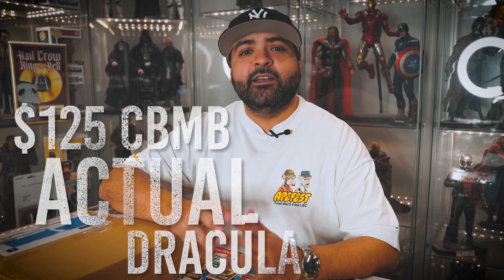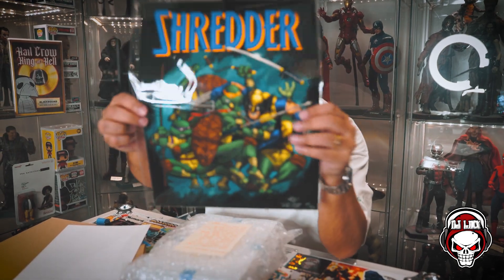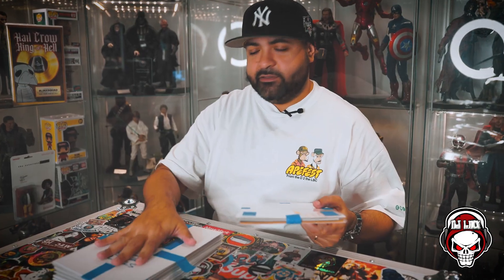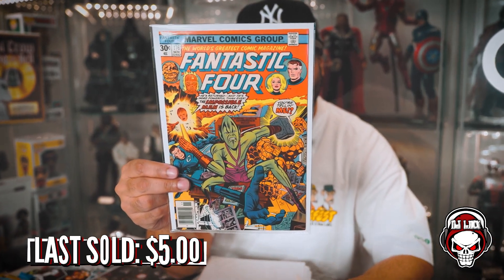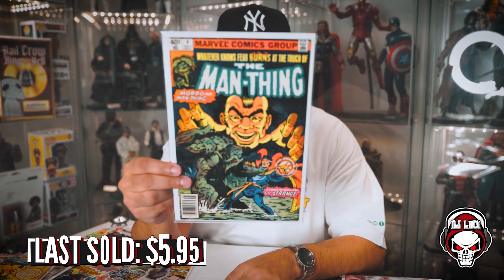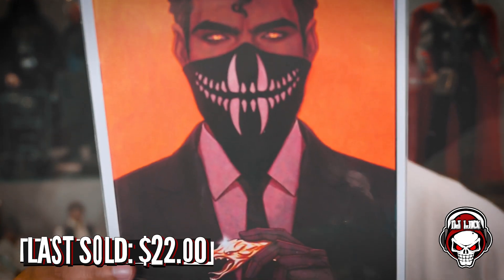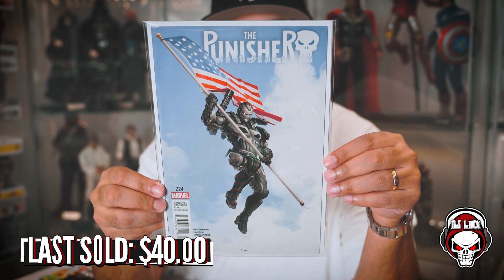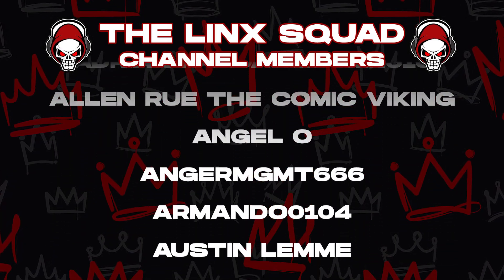UNBOXING YET ANOTHER ACTUAL DRACULA $125.00 COMIC BOOK MYSTERY BOX! DRAC KILLS ONCE AGAIN!!!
Today, I open up a $125 comic book mystery box from Actual Dracula.

Song: Nice Furniture
Licensed to YouTube by
Adobe Stock
ASLC-1D804FAE-1D0BE24135